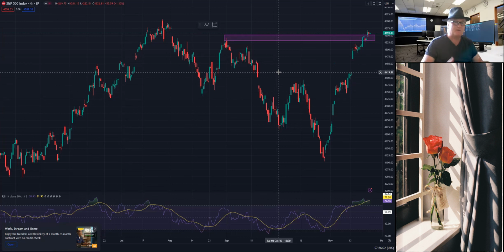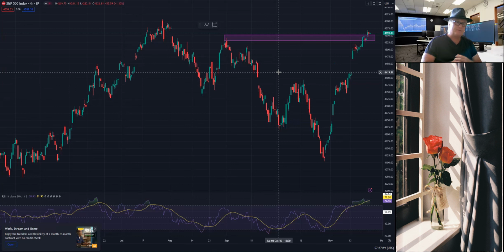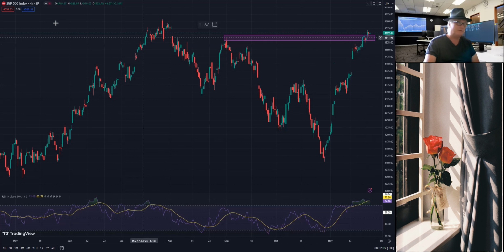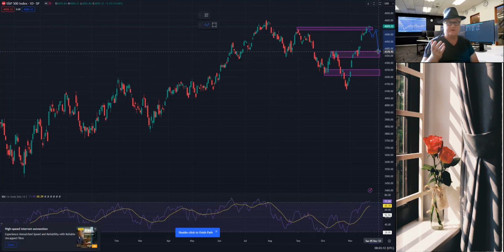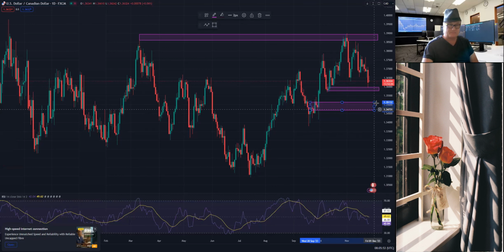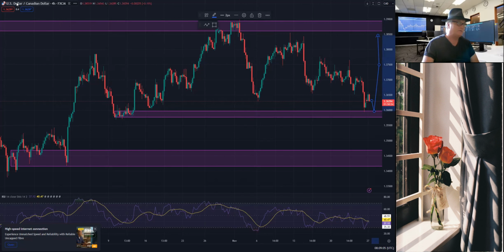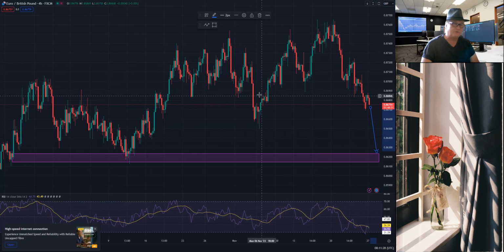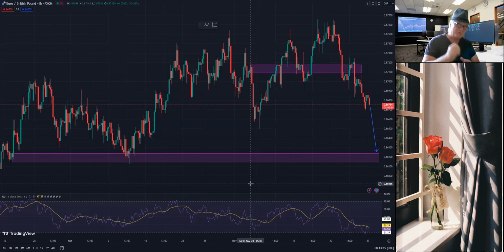Trading Is Easy says nobody who trades the stock market for real.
WEBSITES OF INTEREST
Daily Trading Ideas & Education.

SUGGESTED READING
Best Loser Wins
Trading in the Zone
Stock Investing For Dummies
The Intelligent Investor
How To Day Trade
Millionaire Real Estate Agent
Millionaire Real Estate Investor
The Million dollar Real Estate Team
Your First 365 Days In Real Estate
Rental Property Investing
The ABC of Real Estate Investing

PROMOTIONS & DEALS
Movie Night Done Right!!

Stock Market
South Africa

Rob Gill  is an Entrepreneur, Property Consultant and Property Investor. He is the founder of RobGillT Trading. Rob Gill helps entrepreneurs, Retail Traders and those looking to succeed, through educational videos on YouTube, Facebook and Instagram.